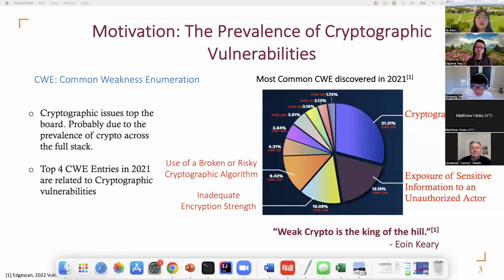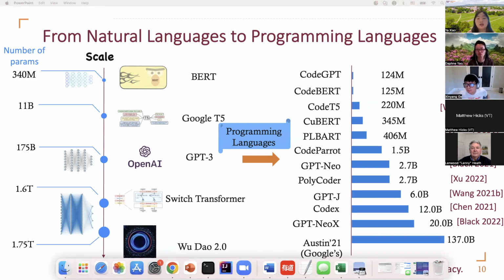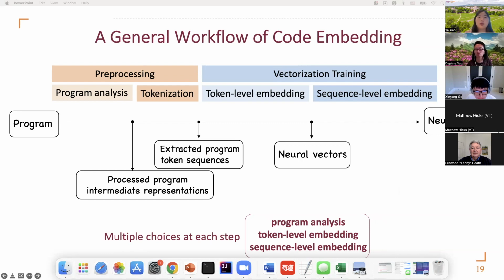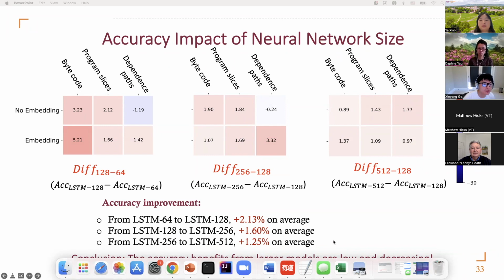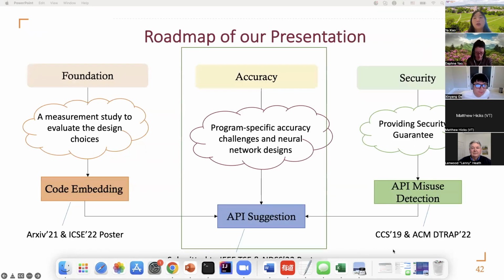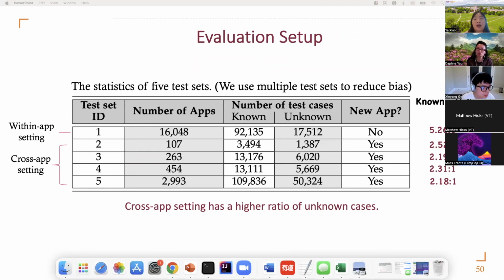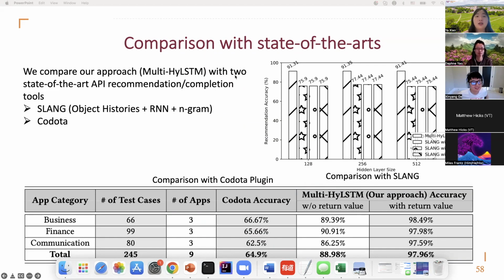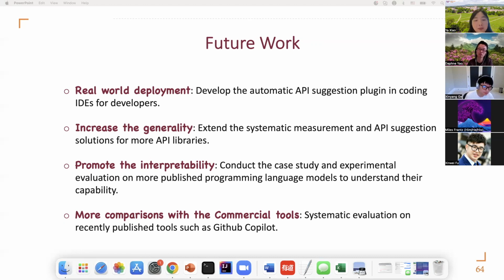Dr. Ya Xiao's Ph.D. defense, "Neural Network-based Methodologies for Securing Cryptographic Code"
Abstract for a general audience:
Neural network techniques that automatically learn rules from data show great potential to provide vulnerability-agnostic solutions for securing code. Recent research community has witnessed the rapid progress of neural network techniques in various application domains, such as computer vision, natural language processing, etc. However, how to harness the success of neural network based approaches for dealing with programs is still largely unknown. Many fundamental questions are required to be answered. This dissertation aims to provide neural network based solutions to help developers write secure code, as well as answer several important but unknown research questions about promoting neural network based approaches specialized for the programming language domain. Learning from Java cryptographic code, I explore the accuracy challenges for neural networks to understand the secure API usage rules and generate appropriate suggestions based on them. One of my research focuses is on how to express code in a way that neural networks can comprehend, aka code embedding. Code embedding is the process of transforming code into numeric vectors. It is important for accuracy as all the subsequent neural network calculation is performed on it. I conduct a systematic comparison to evaluate several key embedding design choices and reveal their impacts on accuracy improvements. To further improve the accuracy, I focus on the accuracy challenges in the specific task, generating API suggestions by neural networks. I identify the unreported program dependency specific challenges and present several specialized neural network designs to address them.